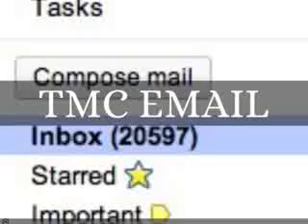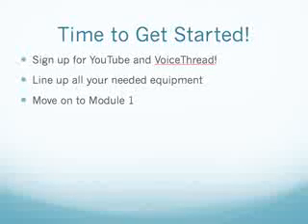COM 105 Syllabus Video Presenation for Online